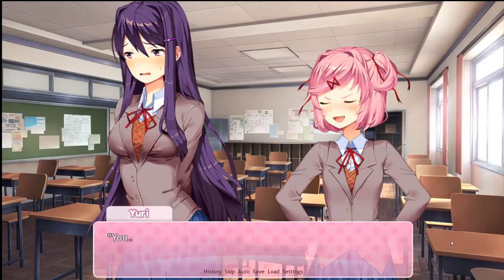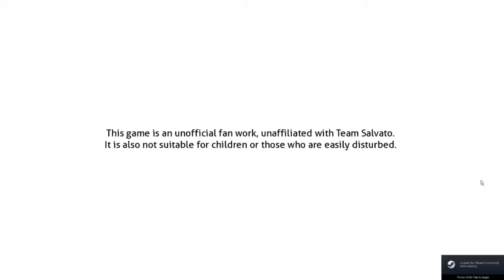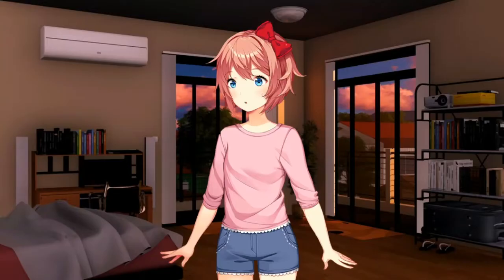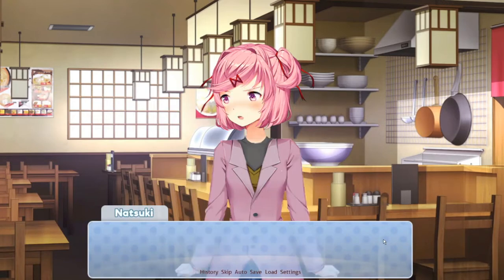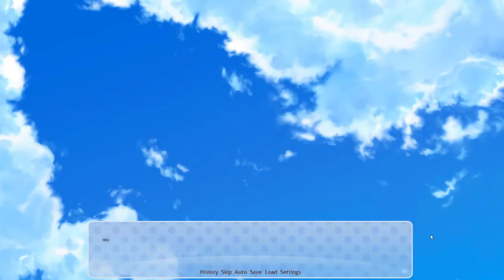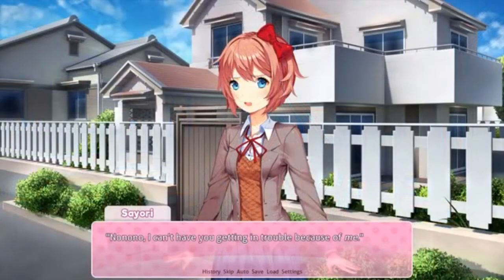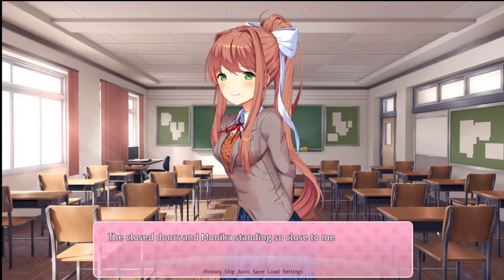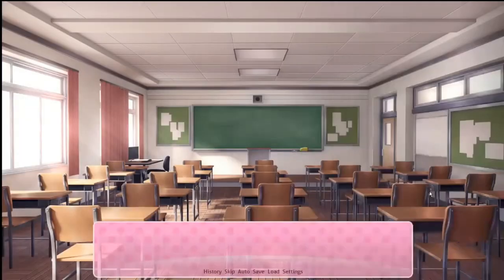TOP 5 BEST DOKI DOKI LITERATURE CLUB MODS TO PLAY! | 5 Best DDLC Mods Ranked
😹MySpace: lmao u serious?😹

5 - 1:32
4 - 2:19
3 - 3:12
2 - 5:21
1 - 7:38